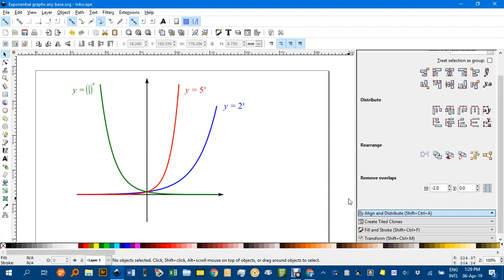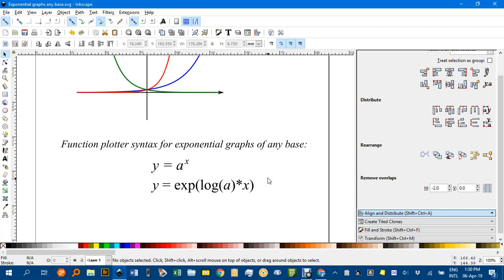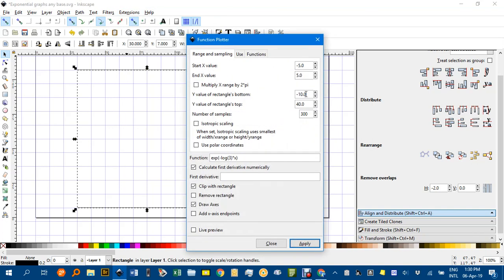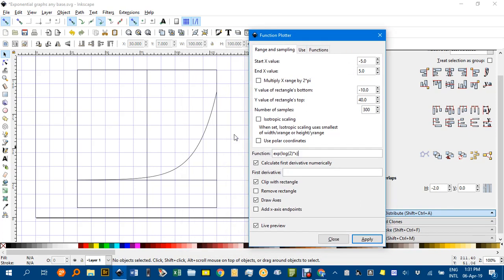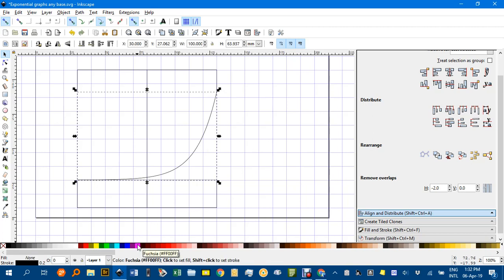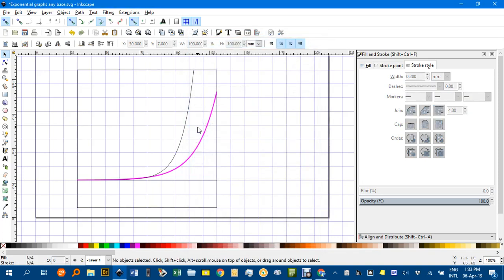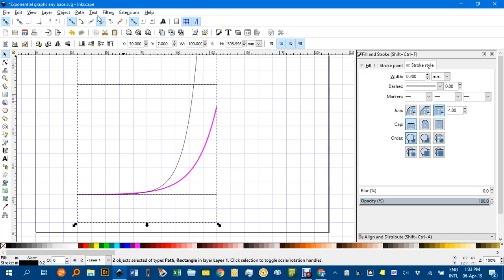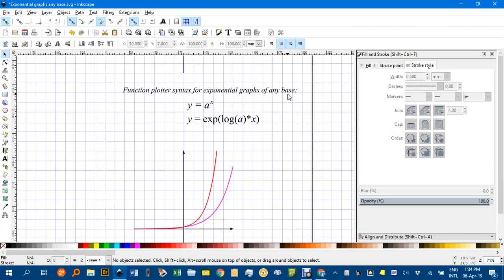Exponential graphs any base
How to plot exponential graphs (any base, e.g. y = 2^x) using Inkscape.